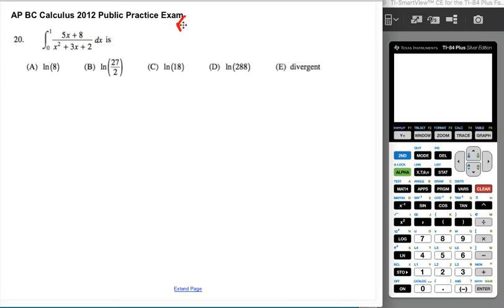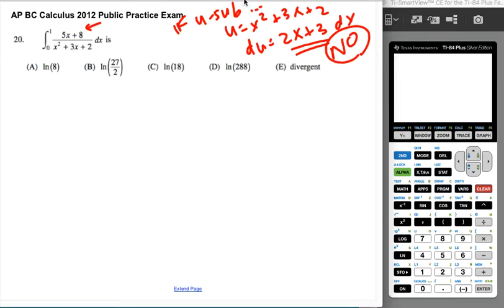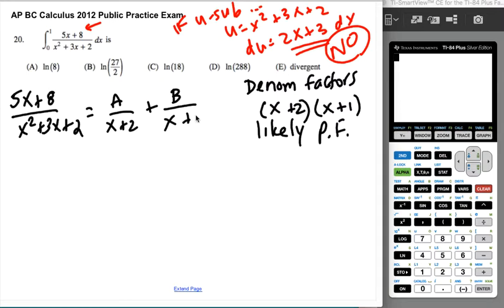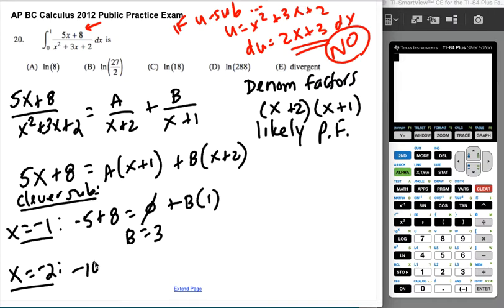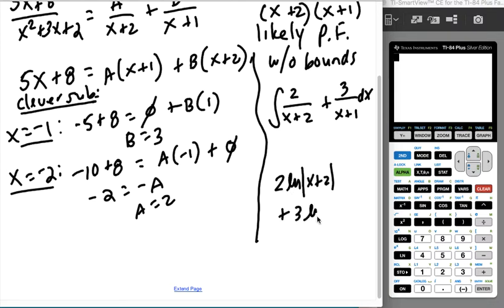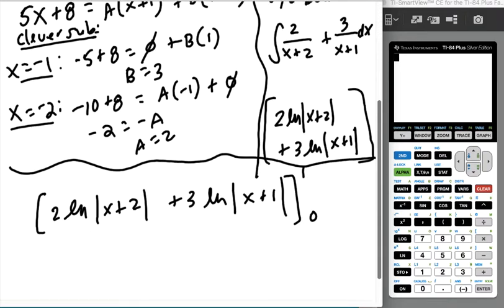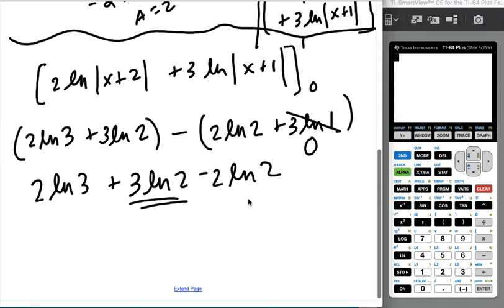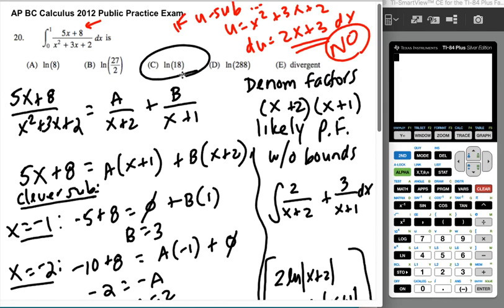AP BC Calculus 2012 Multiple-Choice 20